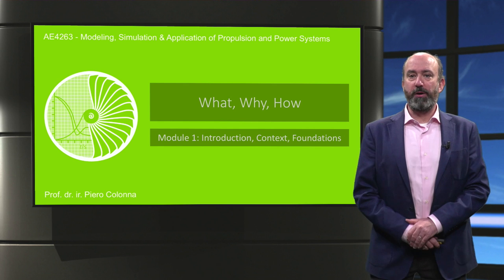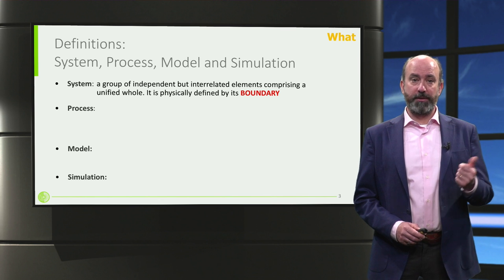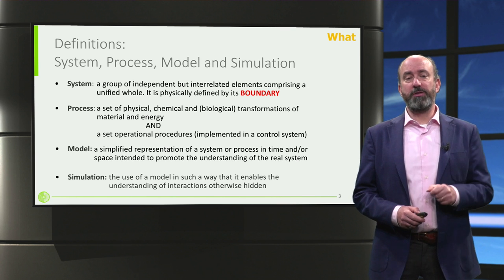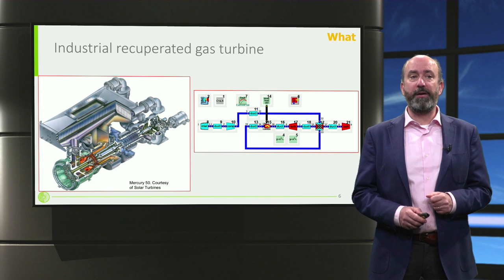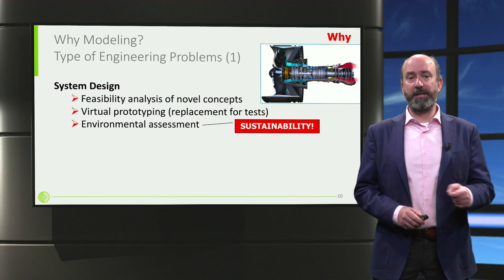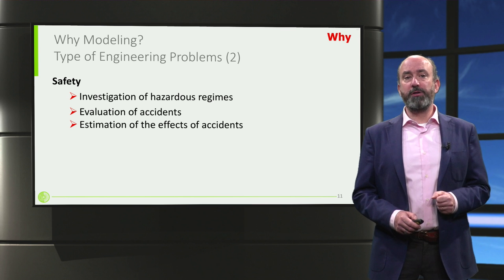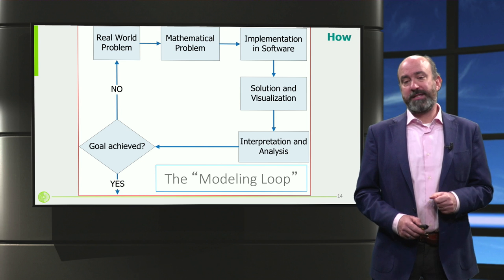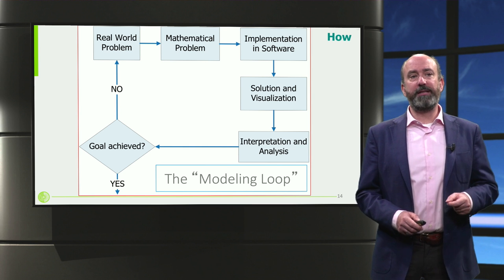AE4263 What Why How video